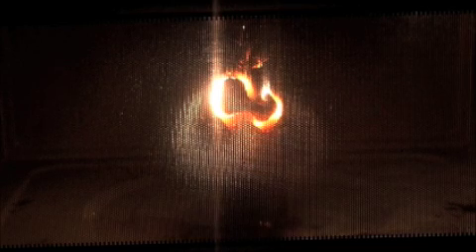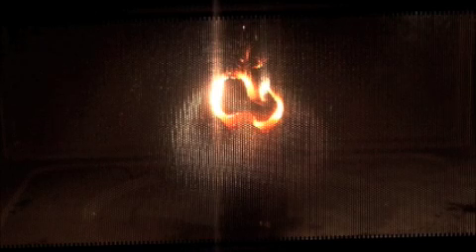What Not To Do With Your Mother's Microwave - BYU-I SPS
what not to do with your mother's microwave - understanding the science of sticking stuff you shouldn't in the microwave
Society of Physics Students (SPS)  outreach program from Brigham Young University Idaho Physics Department